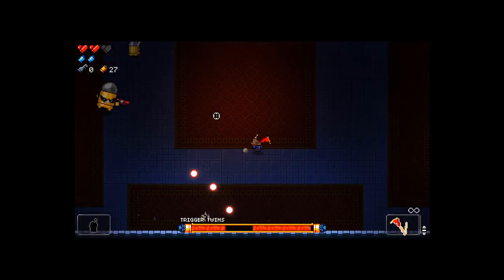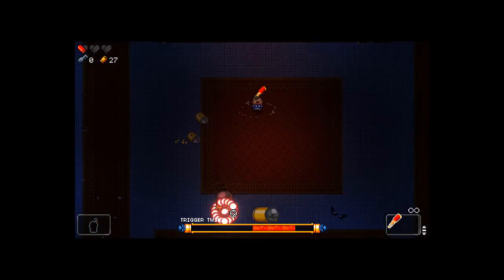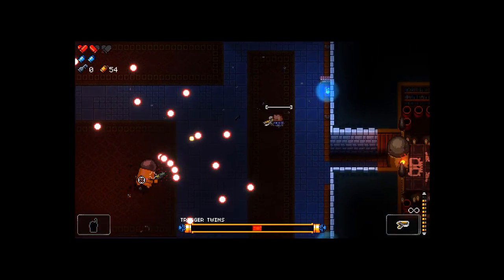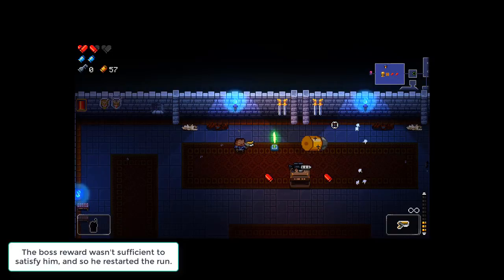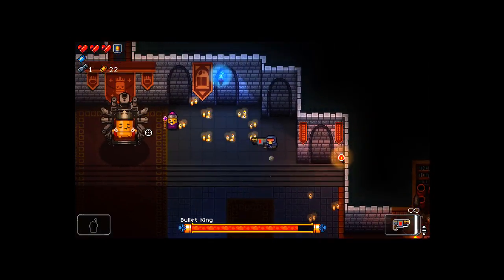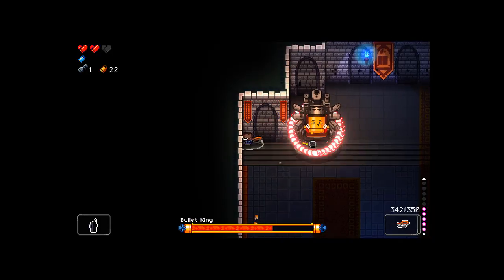Enter the Gungeon (ep.4) - delusional fever-dream